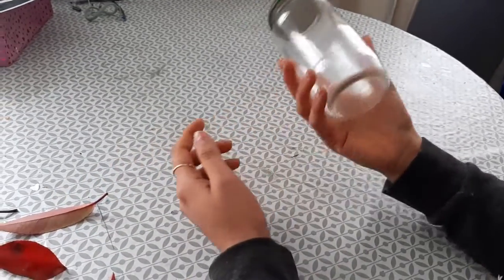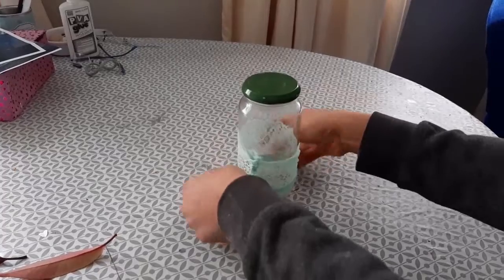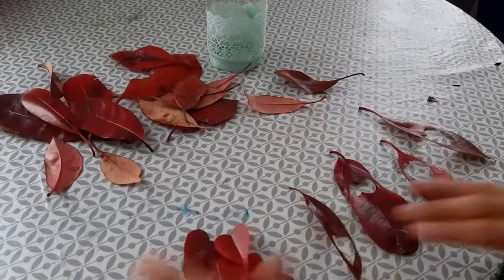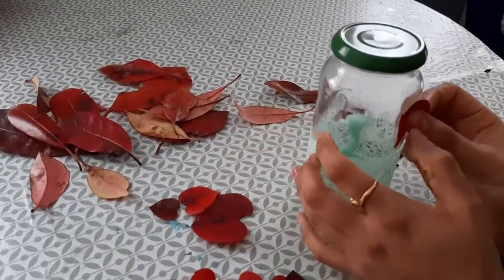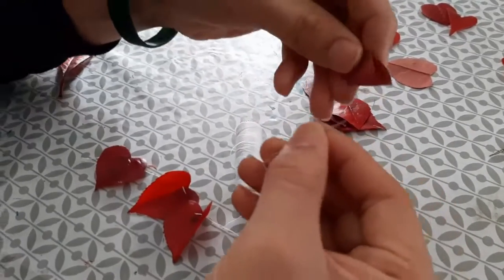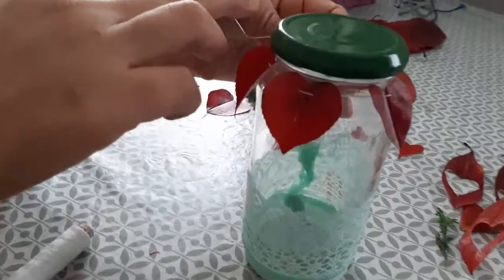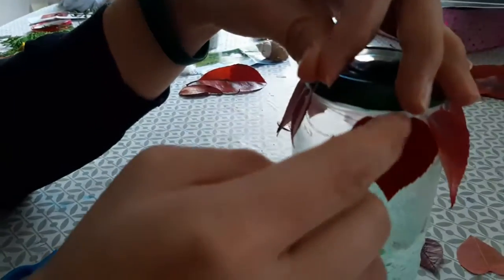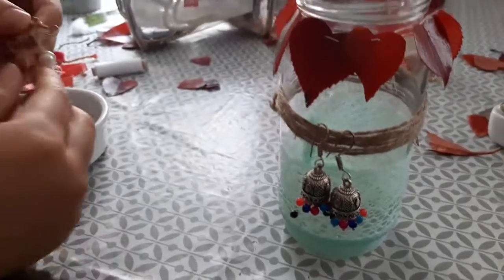DIY Decoration Glass jar with candle : Design 1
Decorating glass jar : Design 1